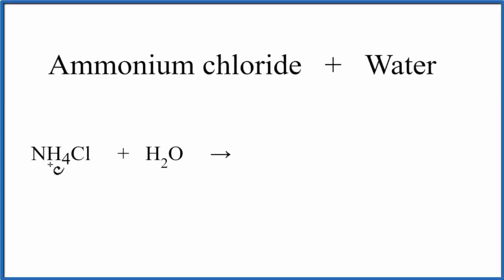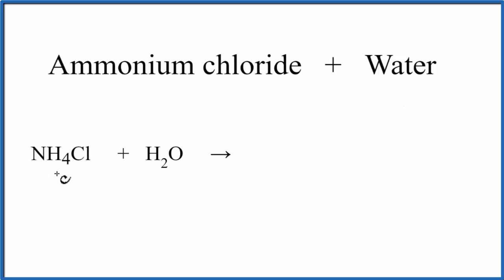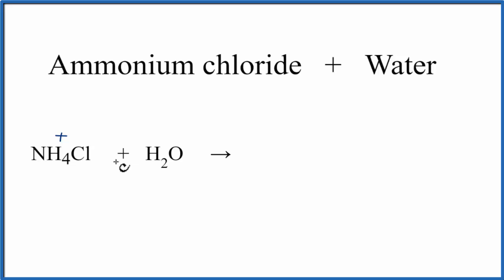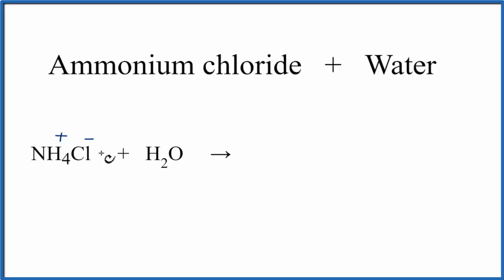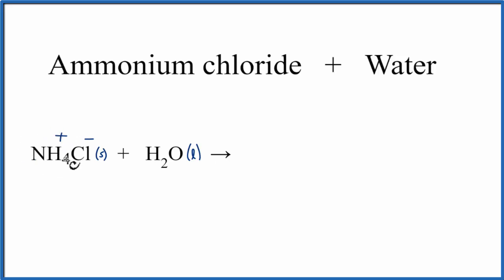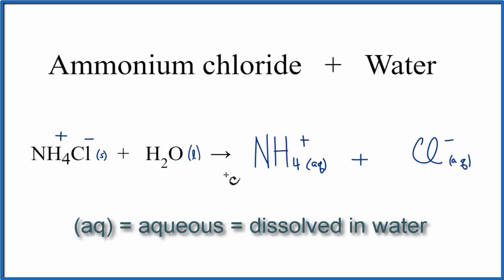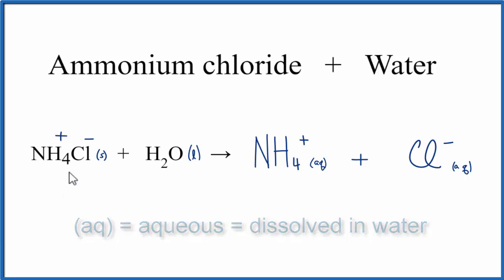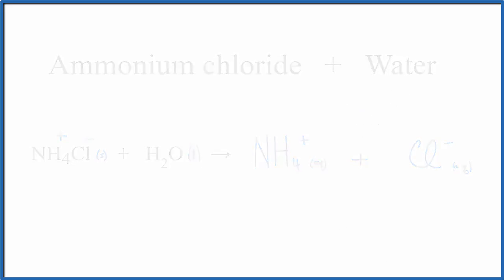Equation for NH4Cl + H2O (Ammonium chloride + Water)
In this video we will describe the equation NH4Cl + H2O and write what happens when NH4Cl is dissolved in water.

When NH4Cl is dissolved in H2O (water) it will dissociate (dissolve) into NH4+ and Cl- ions. To show that they are dissolved in water we can write (aq) after each. The (aq) shows that they are aqueous – dissolved in water.

The equation for NH4Cl (Ammonium chloride) and H2O sometimes isn’t considered a chemical reaction since it is easy to change the NH4+ and Cl- back to NH4Cl (just let the H2O evaporate). At the same time, the NH4Cl is a very different substance than NH4+ and Cl-.